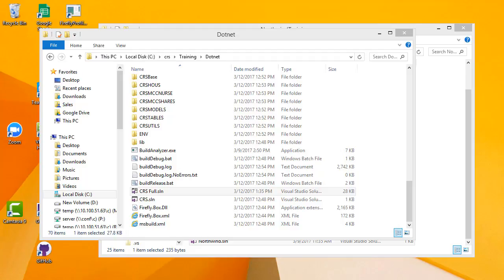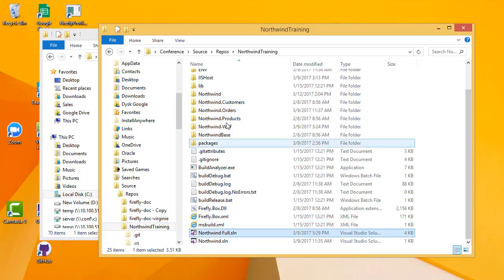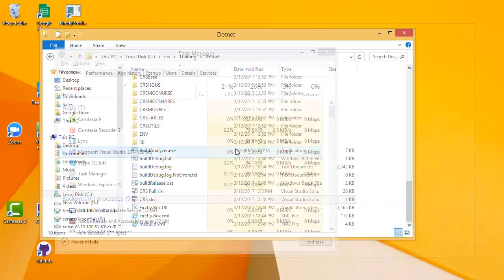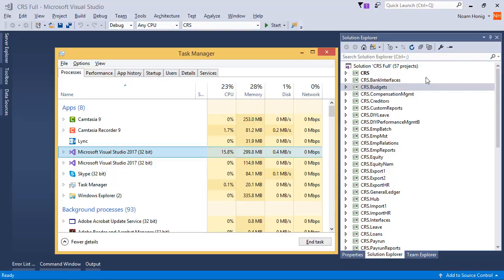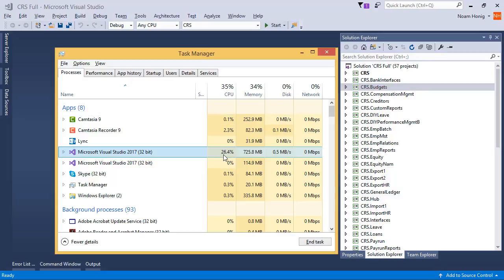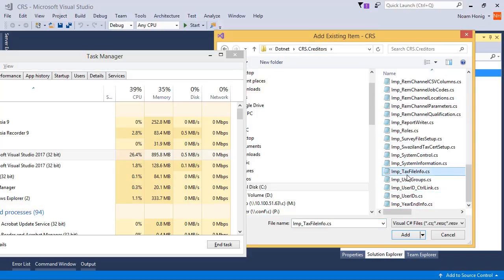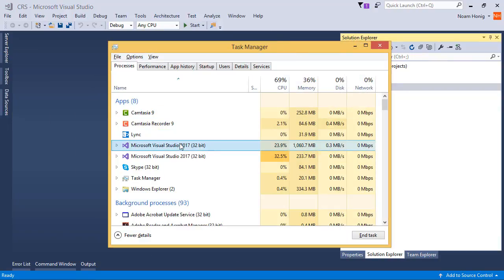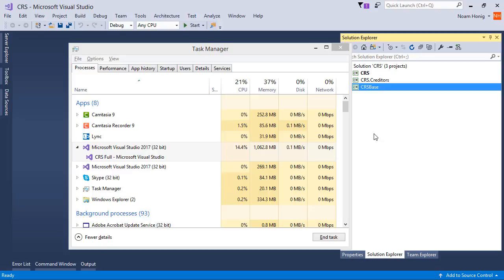Standard Solution vs Full Solution